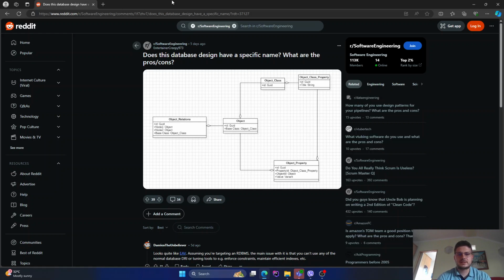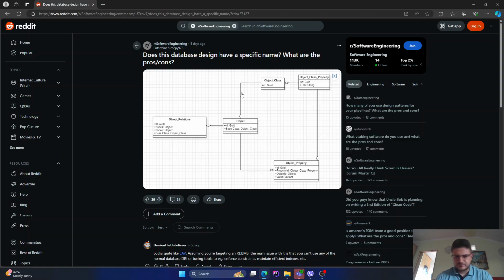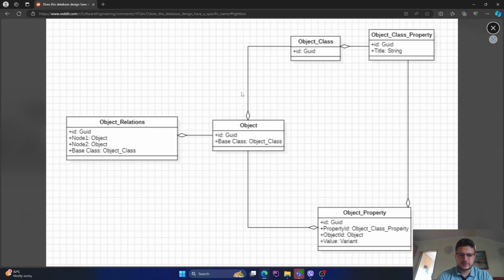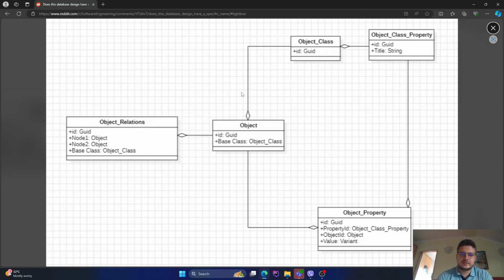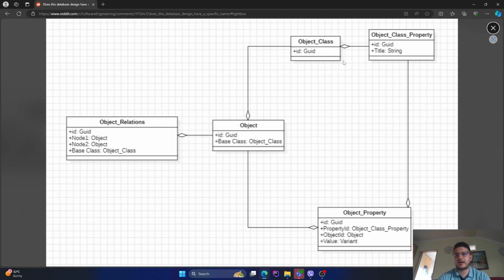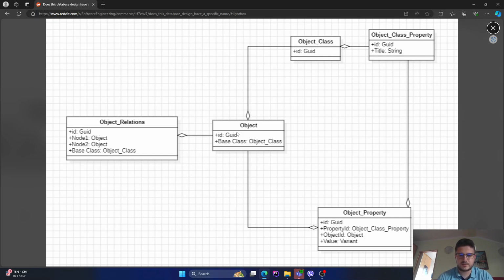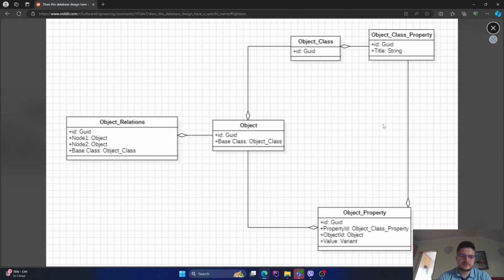A silver bullet to software and database design?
Found an interesting Reddit post recently and decided to do a short video analysis of it :)